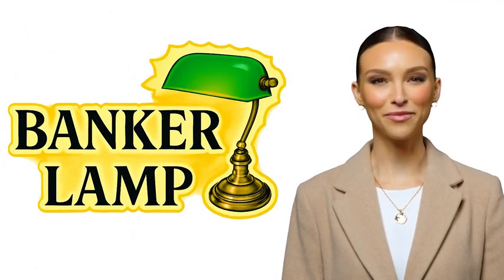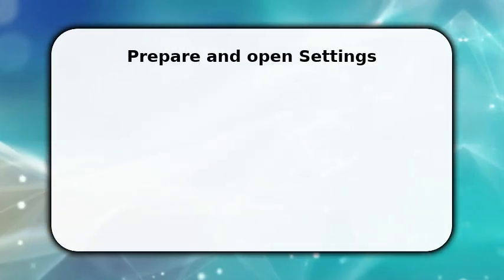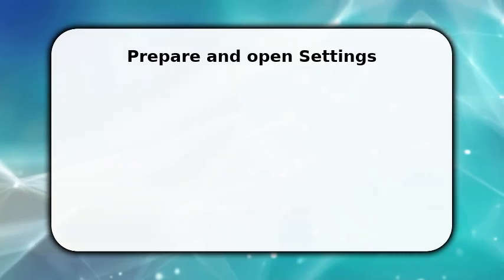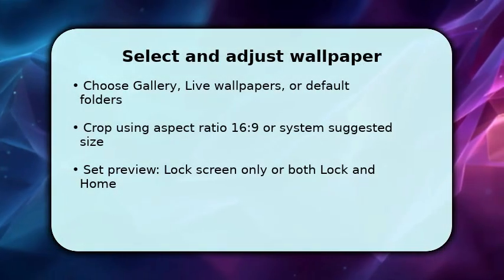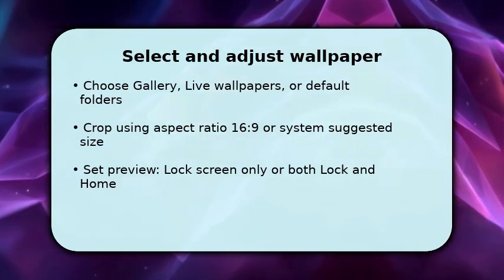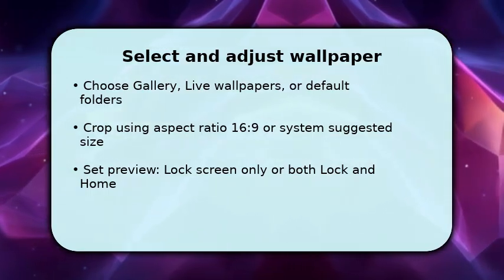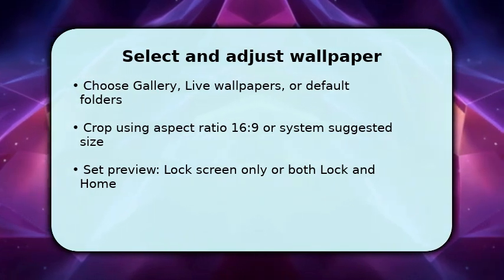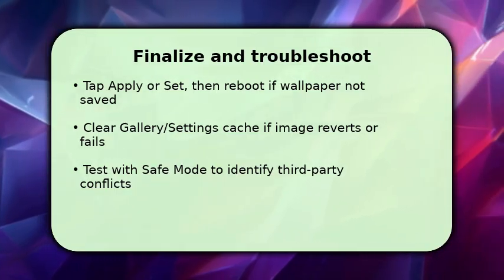How to Fix Lock Screen Wallpaper in Vivo (full Guide)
Discover the step-bythy process of changing your lock screen wallpaper on Vivo devices with our comprehensive guide. Whether you're a seasoned techie or new to smartphones, this video will walk you through each stage from settings adjustment to final confirmation.